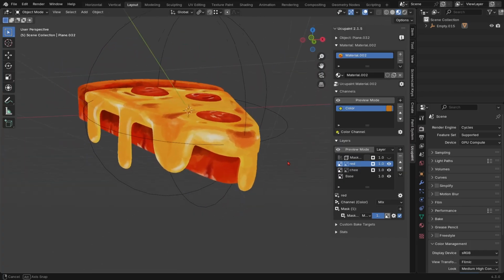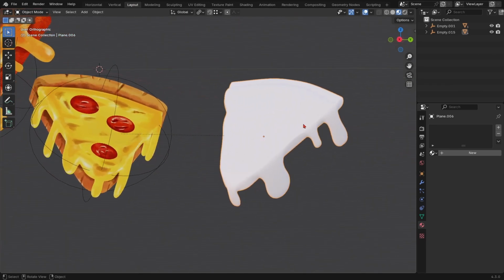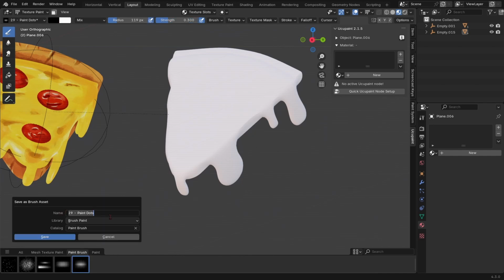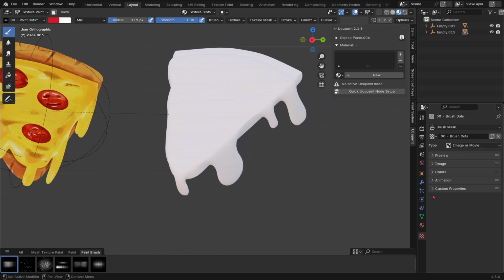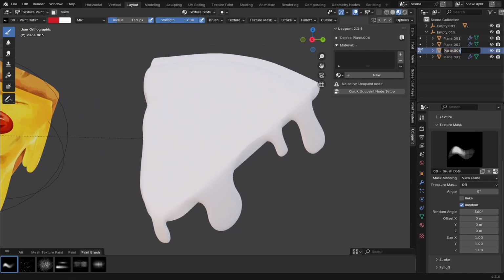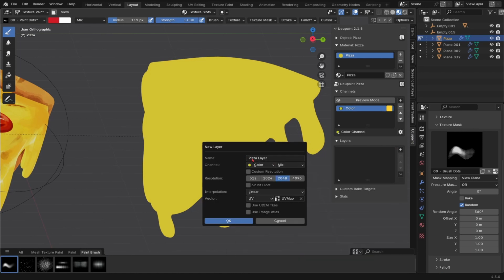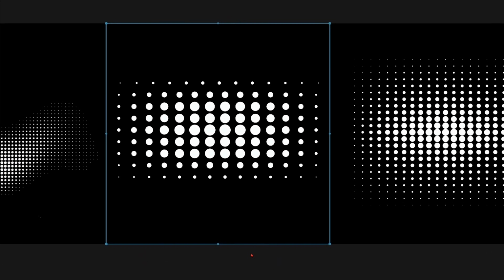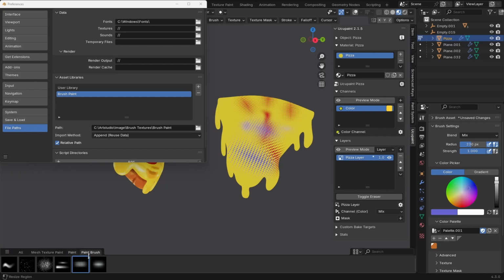Import & Use Custom Brushes in Blender – Quick Guide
Check out my full structured Blender courses and exclusive projects here:

🎓 My Courses